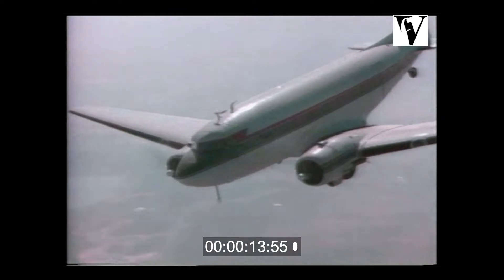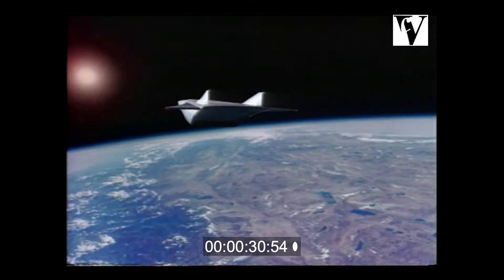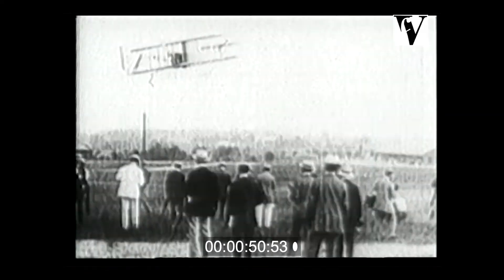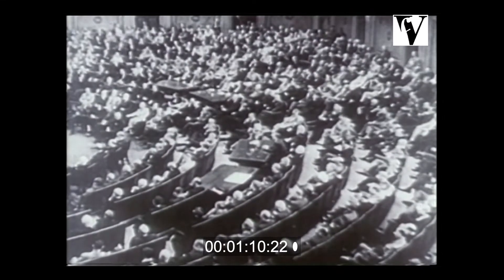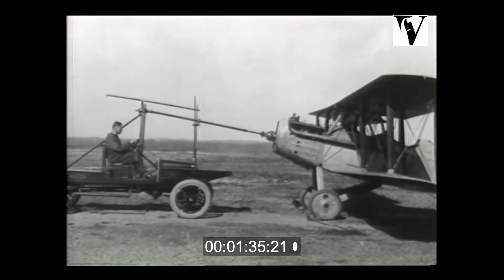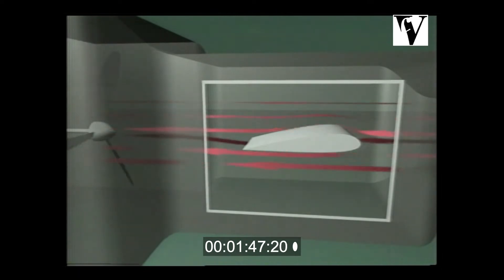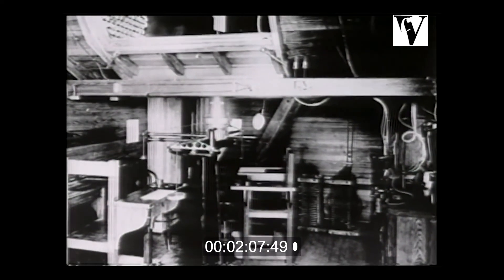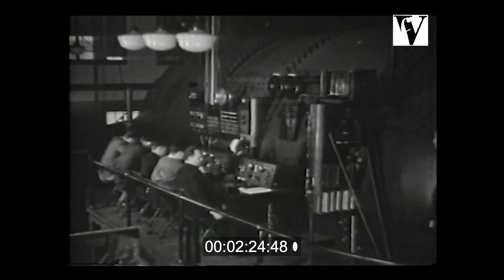1980s, Pictures In The Mind, space documentary, NASA, stock footage, archive, B-roll, rockets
From the Villon Films Archive collections. Extract. Full duration: 1:00:35. To order the full film or clips in high/lo-res or to find out more visit:

We offer films and photography licensing for Film&TV, museums, galleries, education, and heritage organisations.

Space documentary. NASA, stock footage, archive, B-roll, rockets.

About Villon
Villon Films has been independently producing and distributing award-winning films since 1970. With a strong focus on socio-political documentary, the collection spans such issues as government, history, ecology, culture, health and science, biography, and the apartheid period of South African history, among others.

About: villon, film, documentary, video, stock footage, independent, socio-political, docs, government, history, ecology, culture,  education, health, science, biography, history, heritage